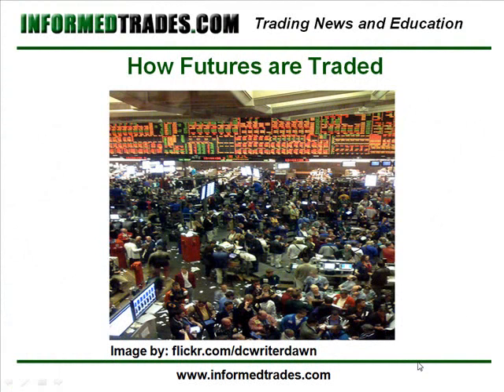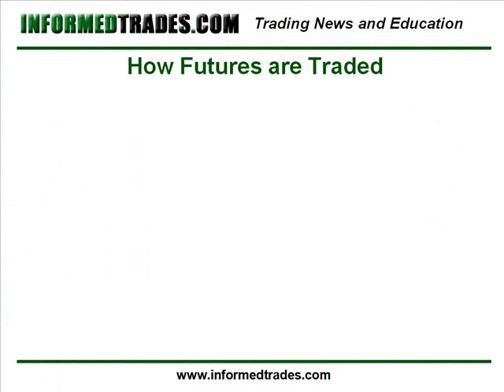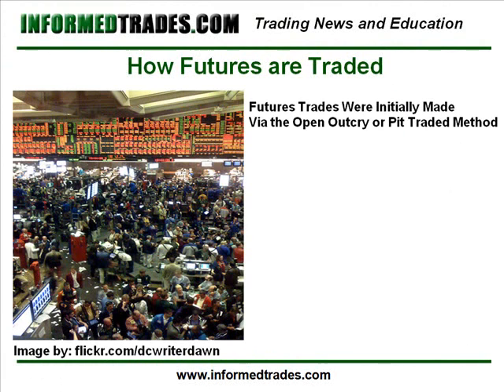184.Online Futures Trading Course Part 5: How Futures Trade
Online futures trading course on how to trade futures covering how futures trade.